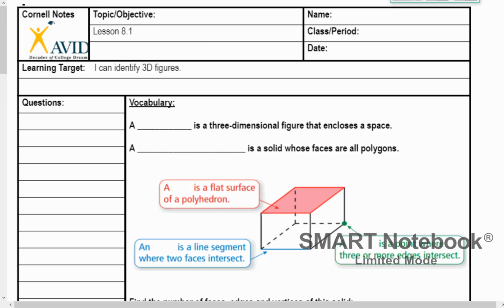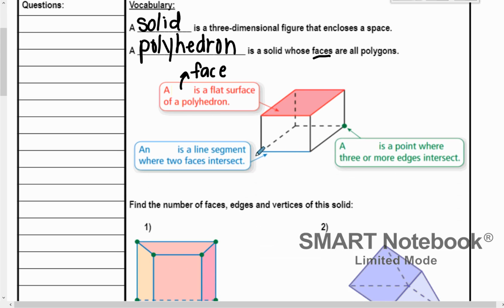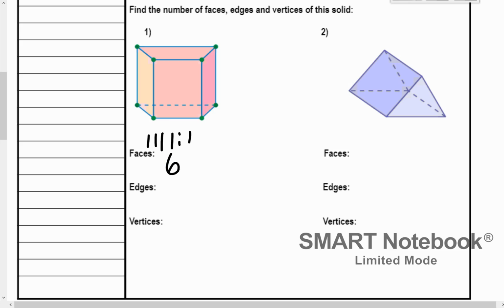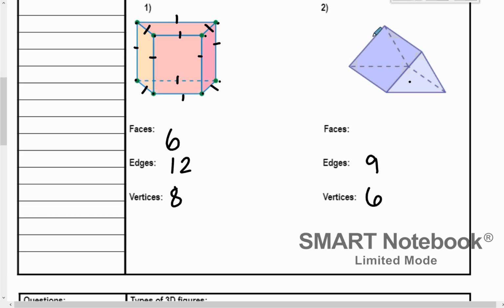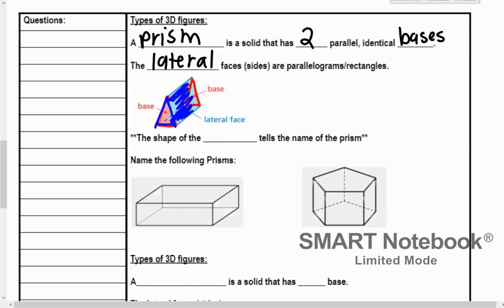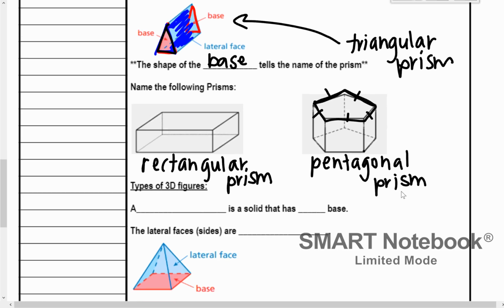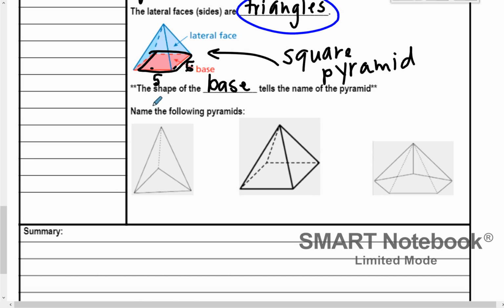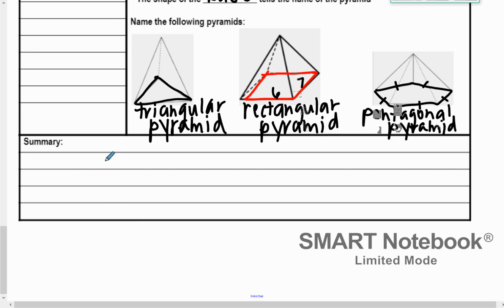8.1 video notes